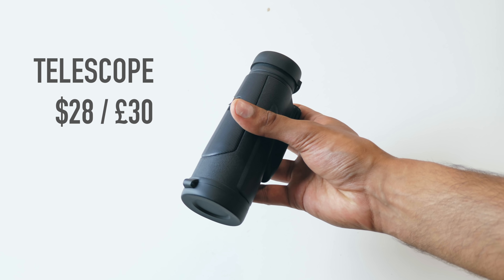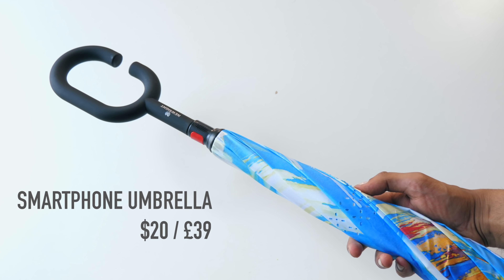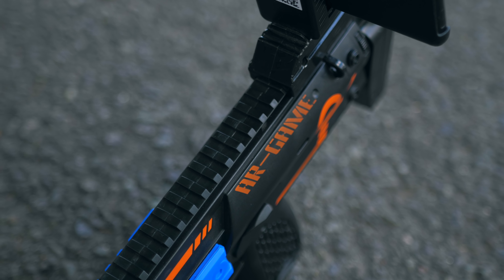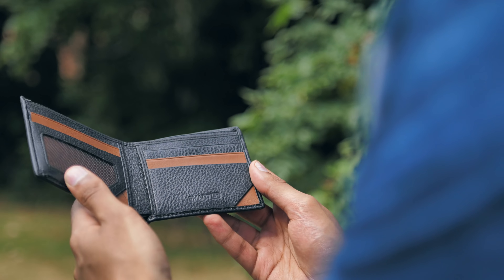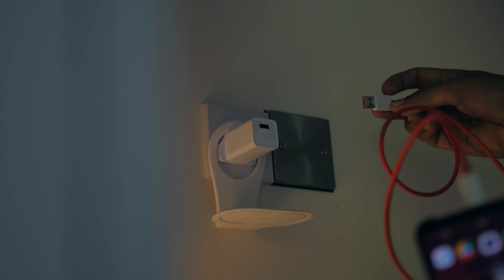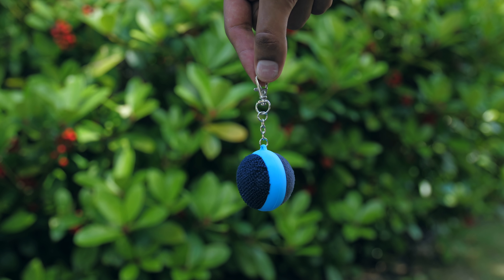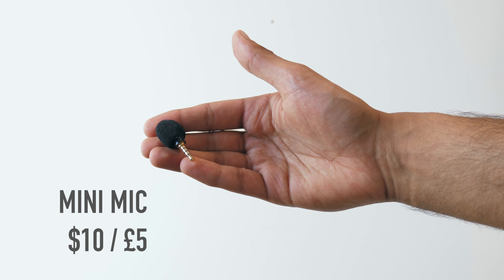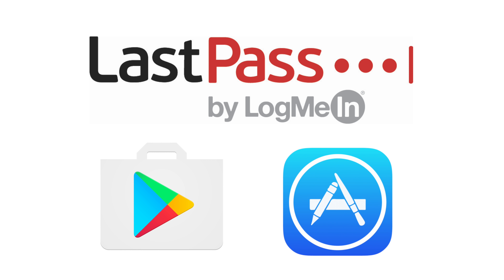13 CHEAP but INCREDIBLE Smartphone Gadgets.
13 Cheap NEW Smartphone Gadgets from Amazon that will completely change how you use your smartphone (Android or iPhone)!

Microphone:
US (Close Alternative)